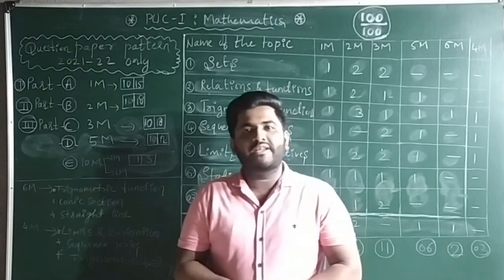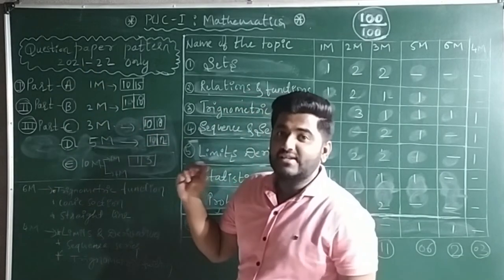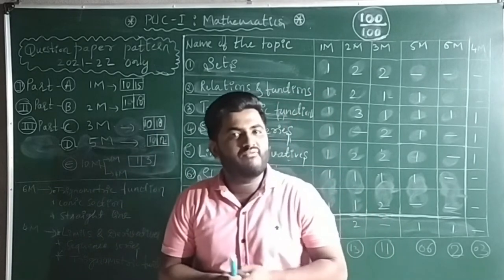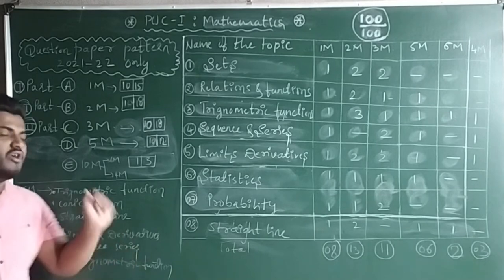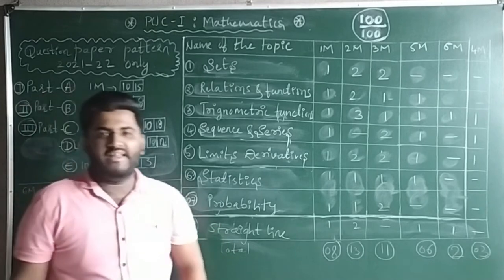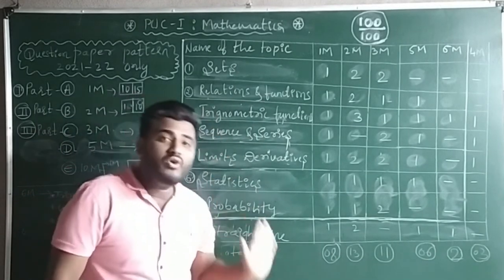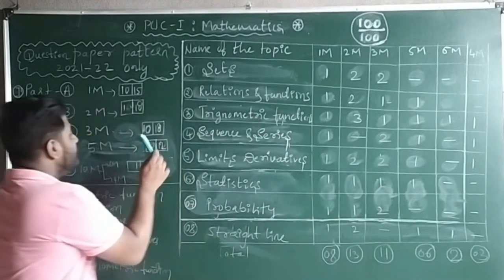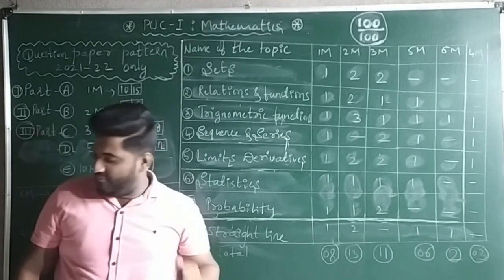PUI Mathematics strategy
PUI Mathematics strategy: How to get out of out in mathematics by studying only 8chapters.